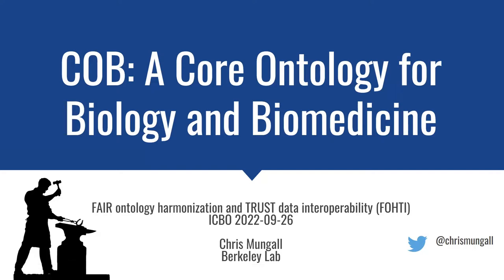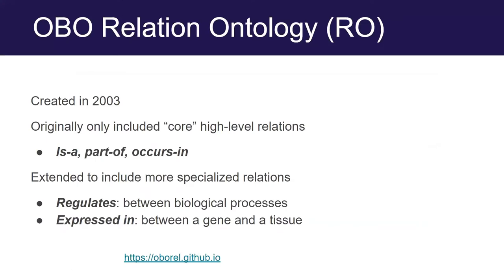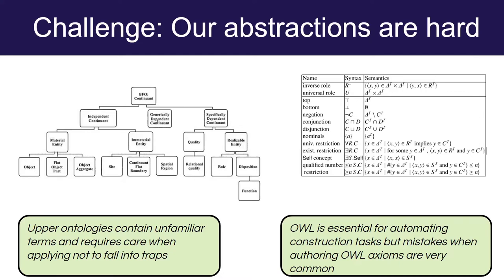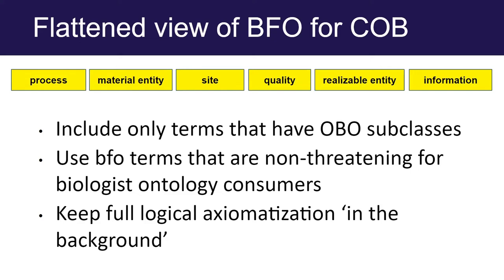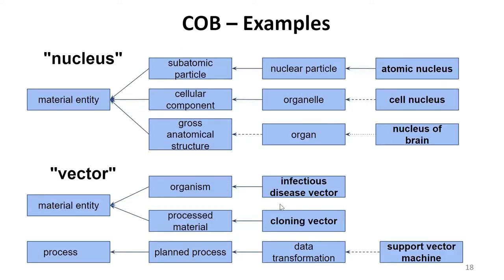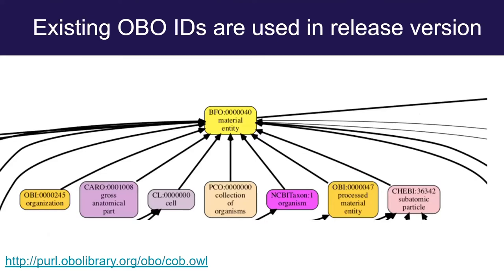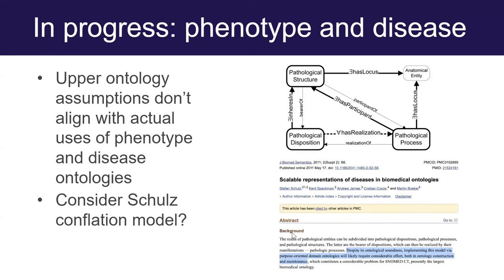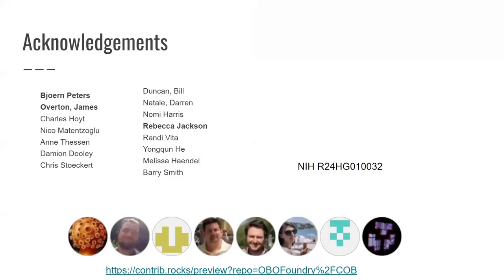FOHTI-22: COB: A Core Ontology for Biology and Biomedicine | Chris Mungall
The OBO Foundry is a community organization of ontology developers that aims to support the development, harmonization, application, and sharing of an interoperable set of ontologies. The OBO Foundry principles are a defined set of guidelines that enable these aims. The OBO operations group has steadily worked towards making these principles (or parts thereof) computationally operational. The outcome of the computationally enforceable translation of the OBO principles saves a great deal of expert volunteer time and promotes greater adherence by individual ontologies (Jackson et al., 2021). However, the OBO principle for ‘interoperability’ is not easy to computationally check for. While it is possible to check for logical compatibility between ontologies, that is insufficient, as different ontologies can simply avoid ‘talking to each other’ and falsely seem compatible, by using distinct relations and classes.

To address this issue, we created the Core Ontology for Biology and Biomedicine (COB), which provides a set of classes and relations that all OBO ontologies should be built upon and compatible with. COB extends on BFO, which provides a domain-neutral high-level set of classes. Specifically, COB was designed to 1) provide a direct parent to every top-level OBO ontology class; 2) be anchored in Basic Formal Ontology (BFO), but hide its complexity from end-users; and 3) include logical axioms that make inconsistencies within and between OBO ontologies apparent through reasoning. Here we report on our current progress on COB, the methods used to test for COB compatibility of an OBO ontology, and the remaining gaps in COB class coverage that reveal existing inconsistencies between OBO ontologies.

The fist FAIR ontology harmonization and TRUST data interoperability (FOHTI) Organized by Asiyah Yu Lin, Gary Berg-Cross, Nomi Harris
Date and time: Monday, September 26, 2022 (9am-12:30pm ET)

Biomedical Ontology World is a channel to publish talks, lessons, and interviews for ontology development and implementation for bio and health big data, data interoperability, AI, and knowledge presentation.